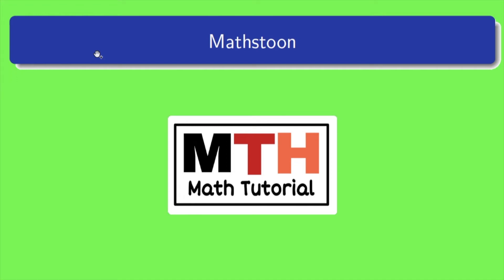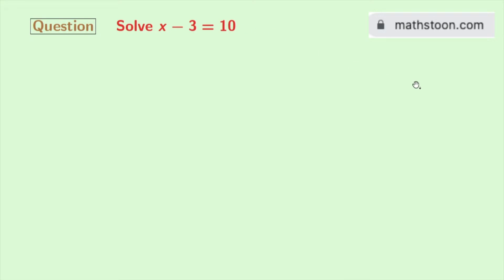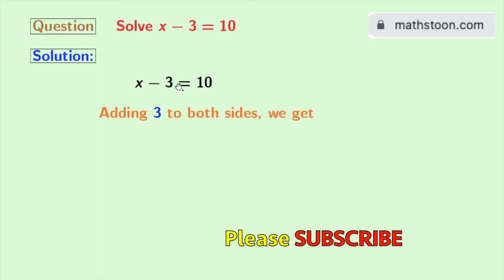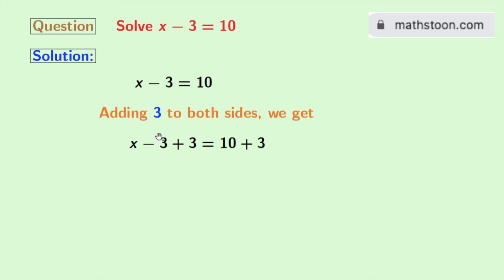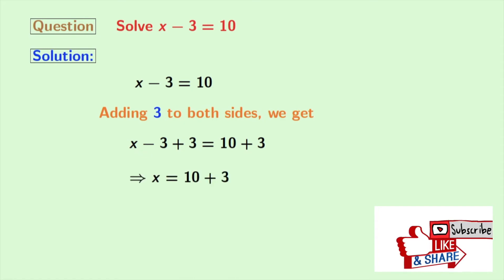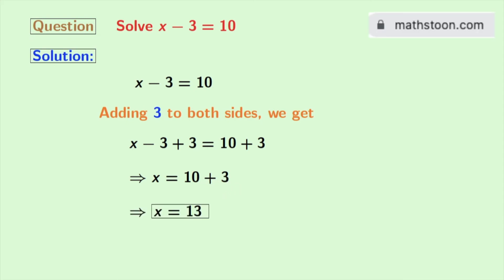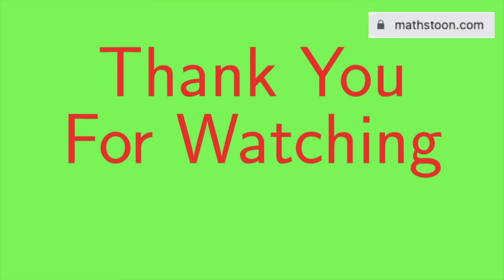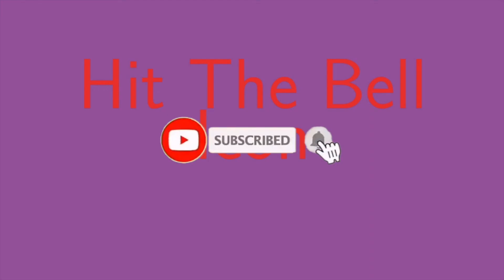Solve x-3=10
In this video, we will solve the linear equation x-3=10 in a very easy way.

We post videos daily on youtube